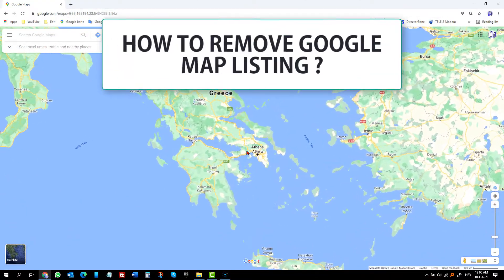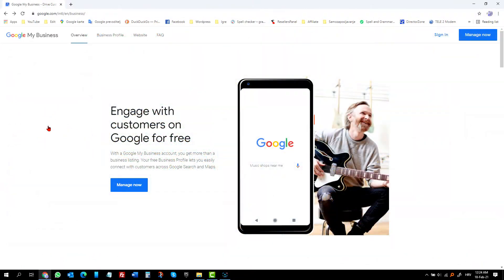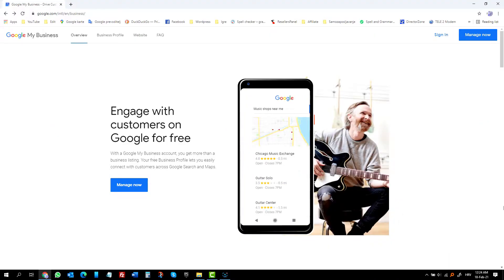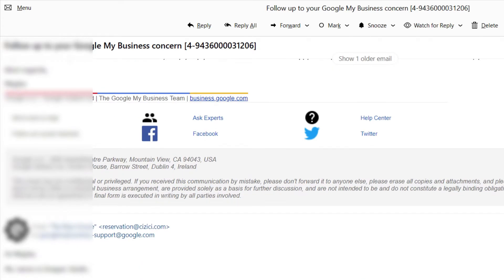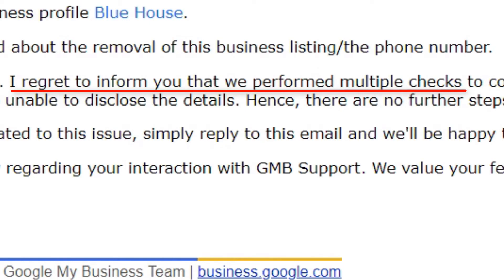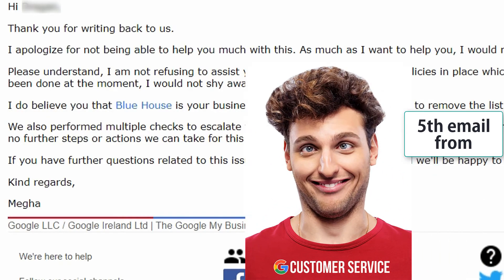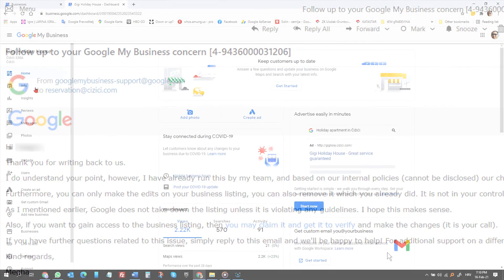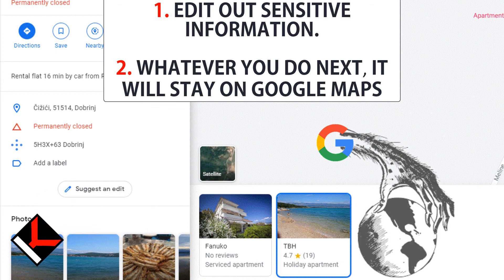How to Remove Google Maps listing (location). Google Customer Service experience.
How to Remove Google Maps listing (location) is my Google Customer Service experience, rather nightmare. At the end I did mange to remove my information from Google Maps. Google My Business Support Team,  Megha and his team of specialists did everything they could to stop me. But I prevailed and this tutorial should help You.

Karl.